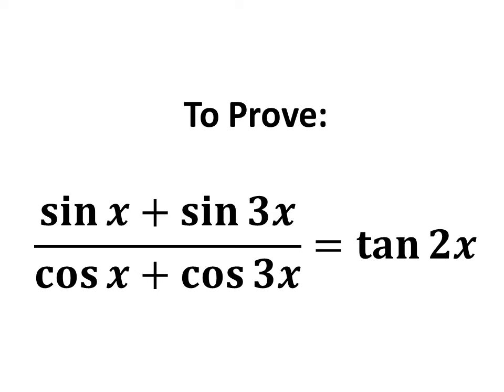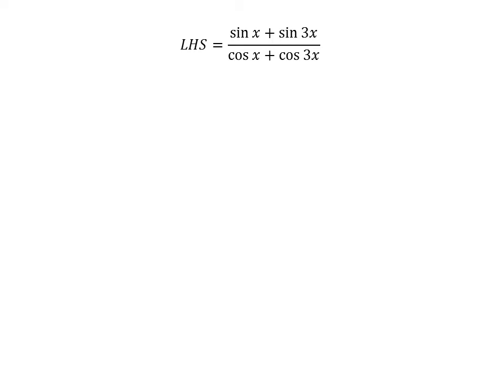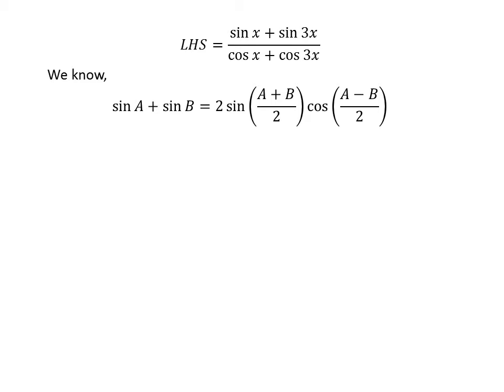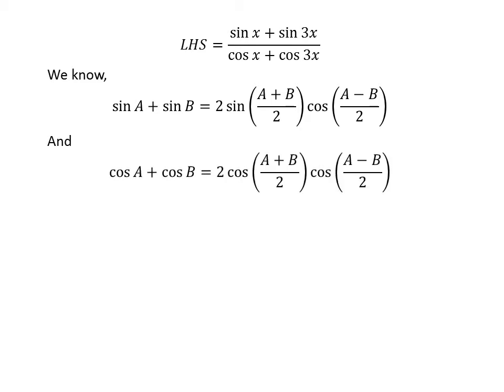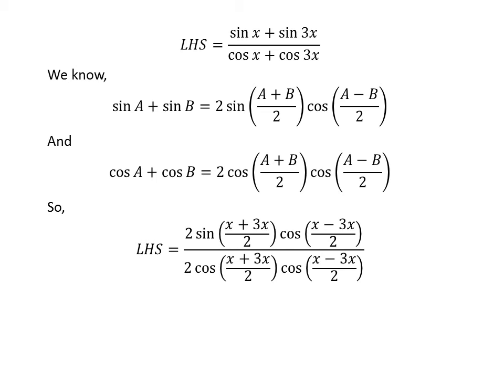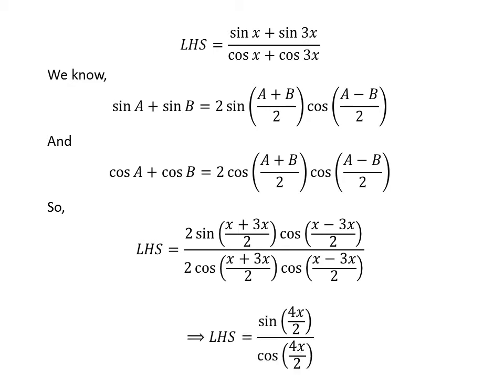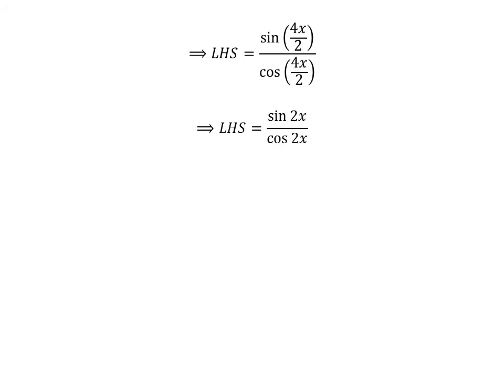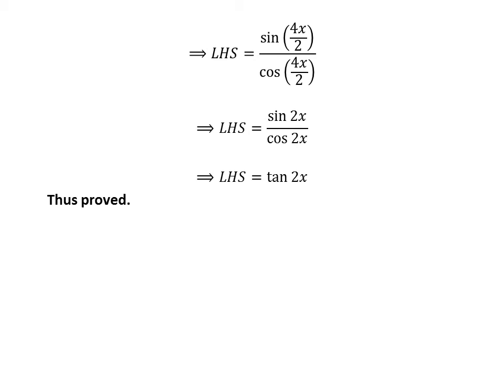Prove (sin x + sin 3x)/(cos x + cos 3x) = tan 2x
In this video, we will learn to prove the equation (sin x + sin 3x)/(cos x + cos 3x) = tan 2x.

The link of the video explaining, the proof of the identity sin A + sin B = 2 sin((A+B)/2) cos((A-B)/2) has been given below

The link of the video explaining, the proof of the identity cos A + cos B = 2 cos((A+B)/2) cos((A-B)/2) has been given below